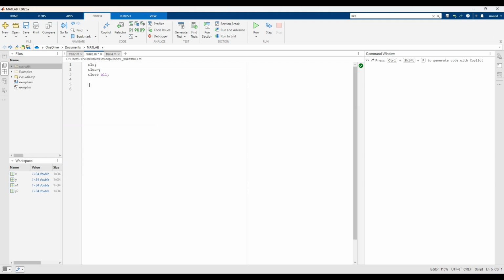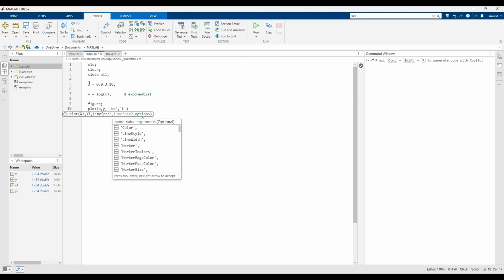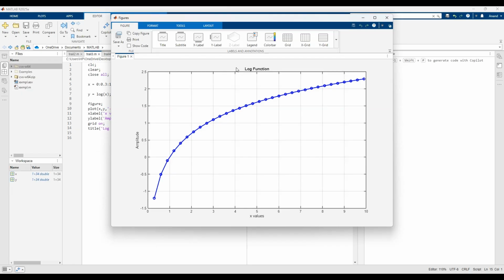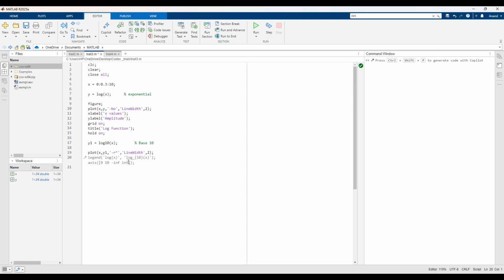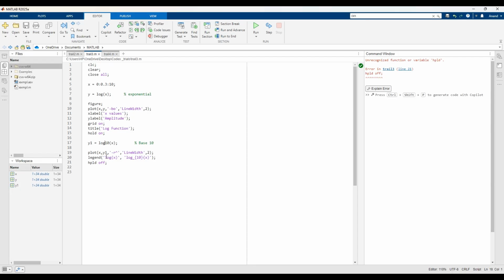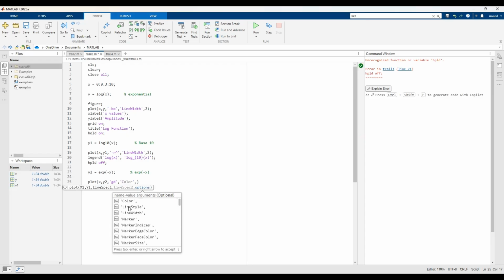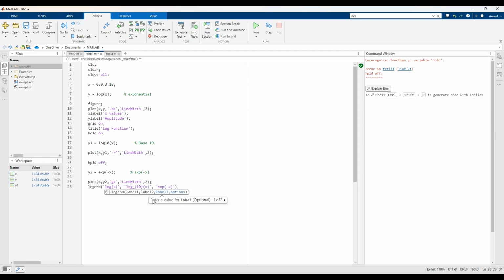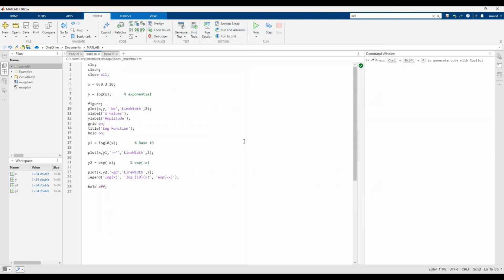MATLAB Code for log(x), ln(x) and exp(-x) | Step-by-Step Tutorial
In this MATLAB tutorial, you'll learn how to plot log(x) (base-10 logarithm), ln(x) (natural logarithm), and exp(-x) (exponential decay) on the same graph using simple MATLAB code.

📌 In this video, you'll learn:
How to define x values in MATLAB
Plot log(x) (base-10 logarithm)
Plot ln(x) (natural logarithm)
Plot exp(-x) (exponential decay)
Add different colors and markers